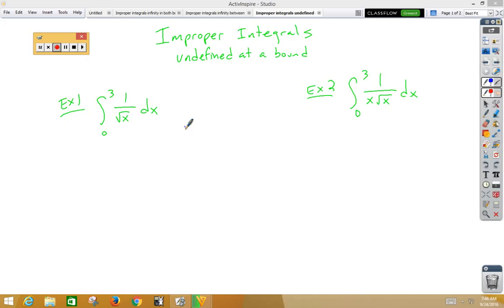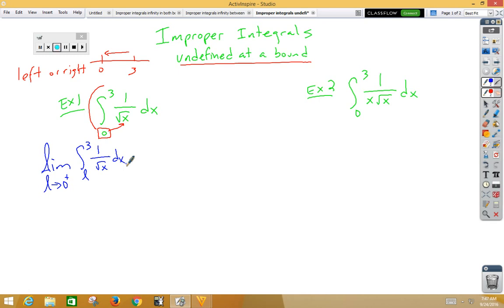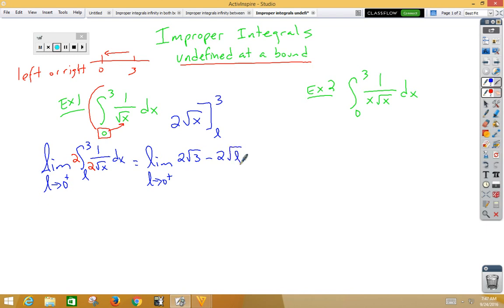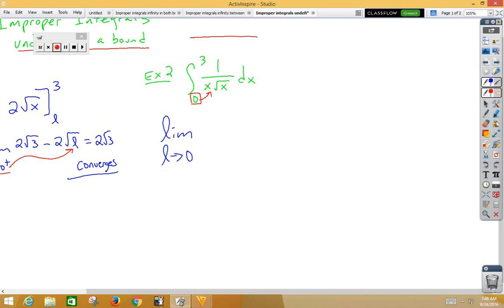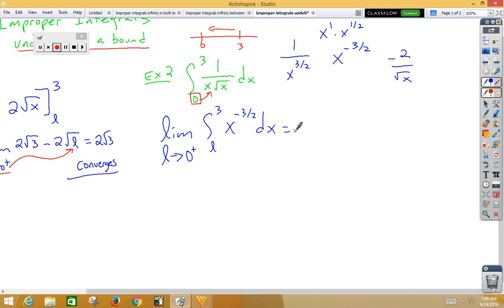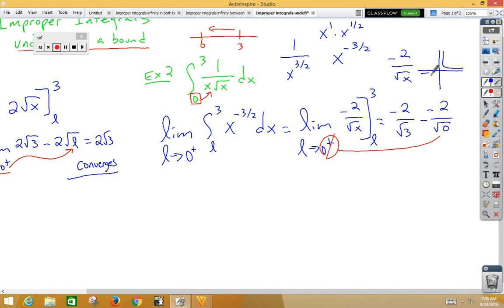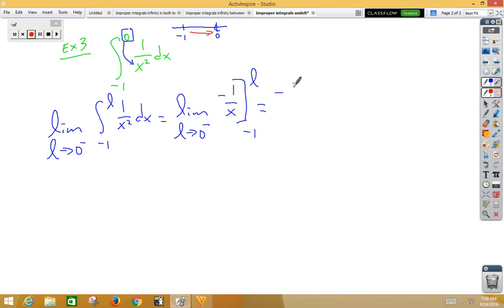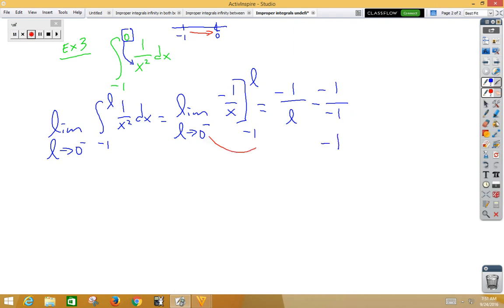improper integral undefined at a bound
mpeg version